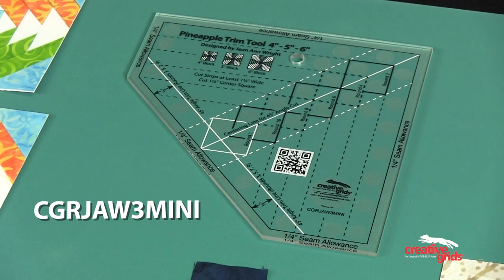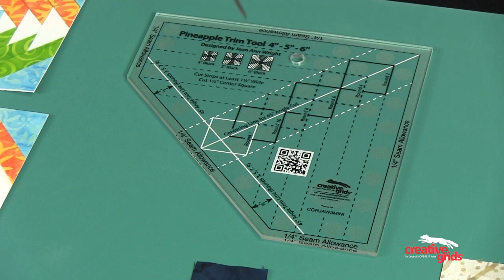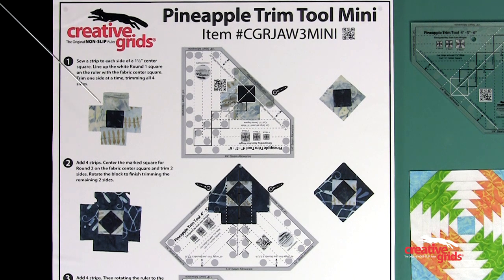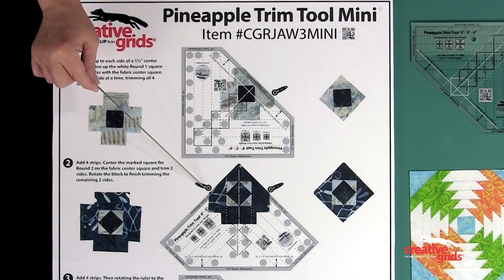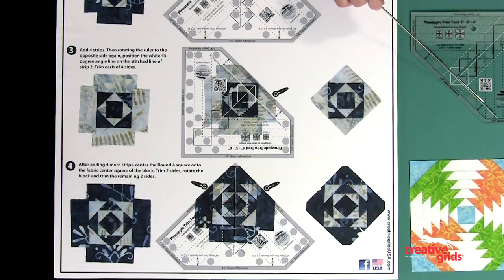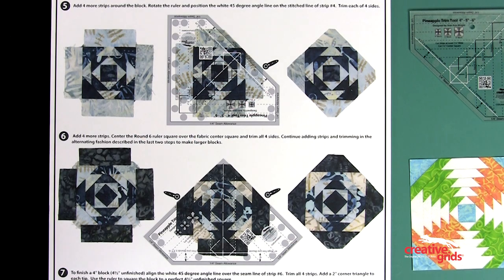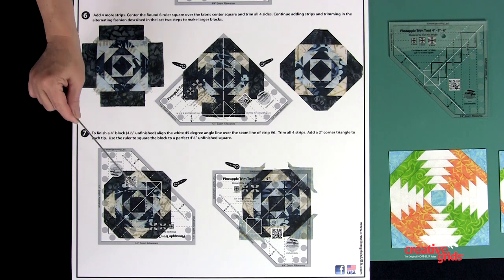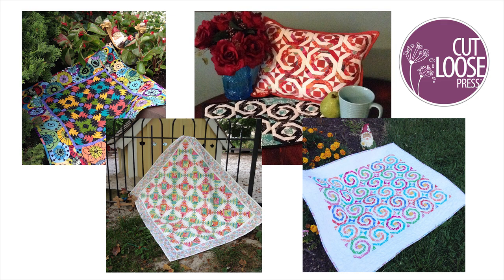Creative Grids® Pineapple Trim Tool Mini - CGRJAW3MINI